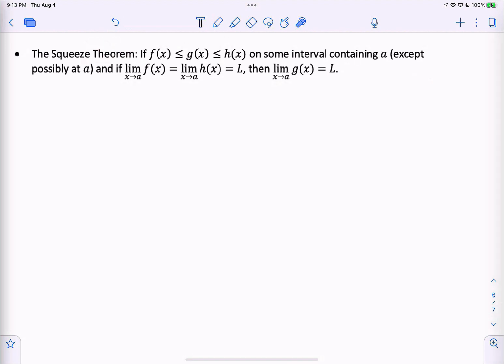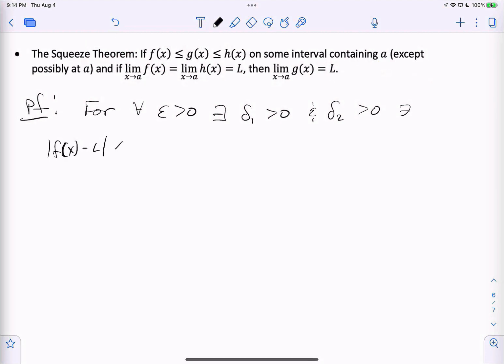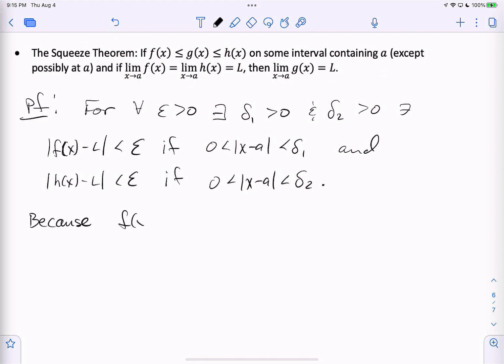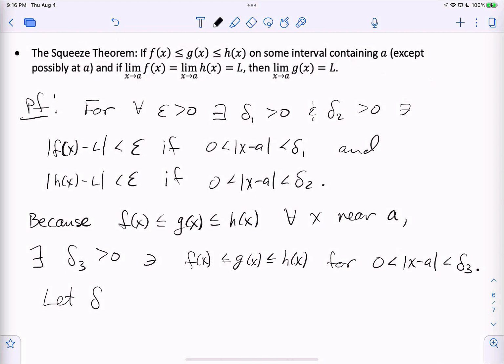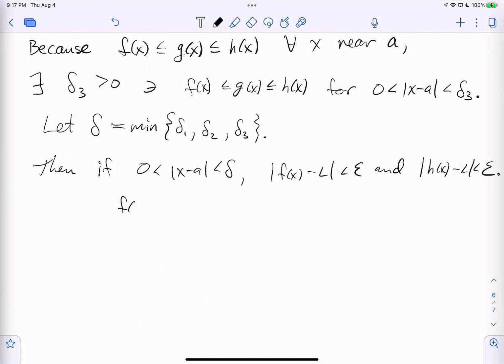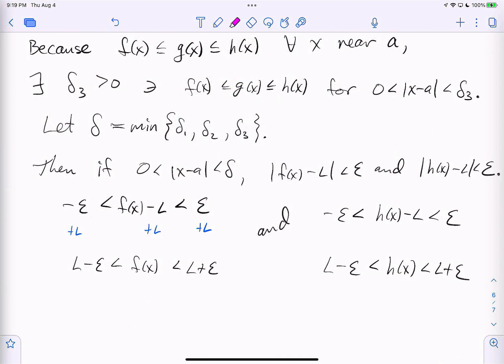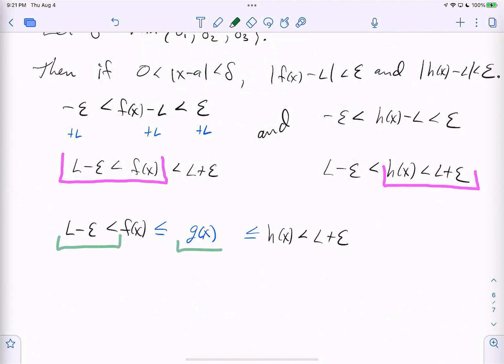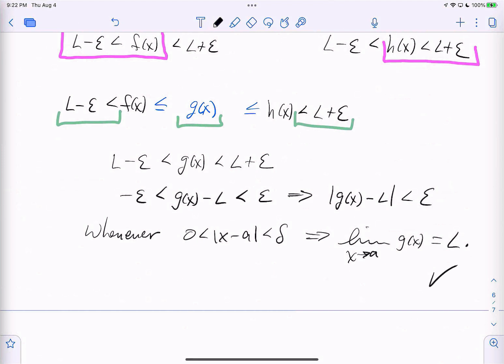Proof of the Squeeze Theorem | Calculus 1 (1.7g)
A proof of the Squeeze Theorem using the epsilon-delta definition of a limit.